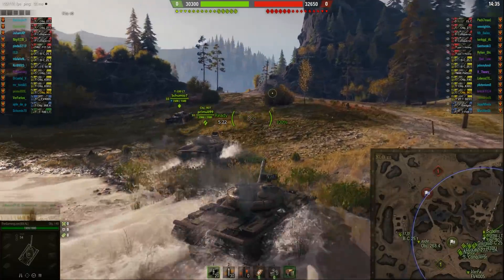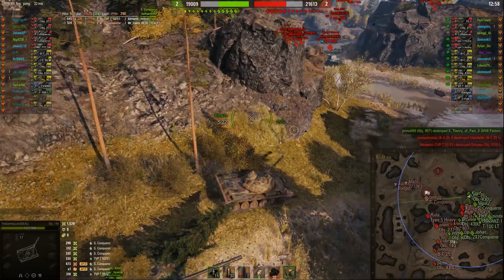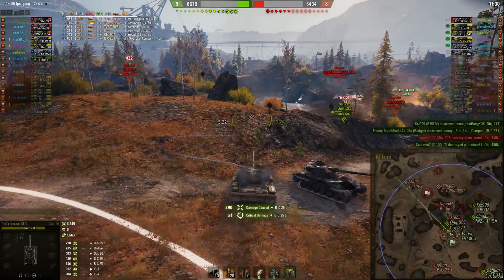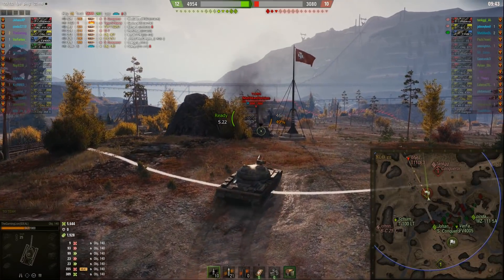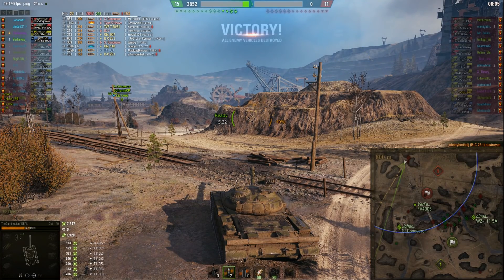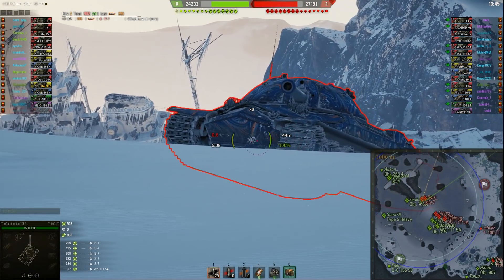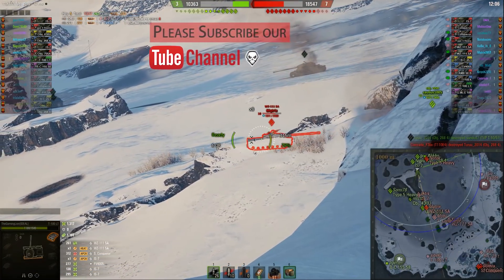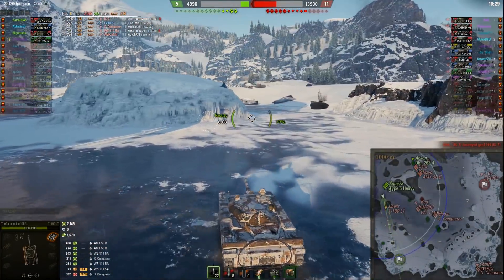Alphaz take on ranked - TheGamingLion Obj140 and T100LT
My advice on ranked .